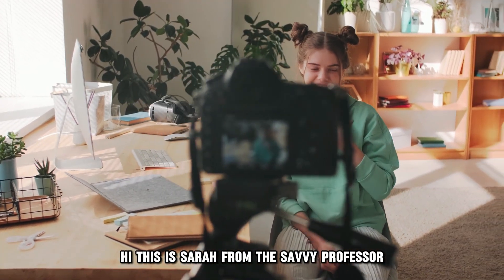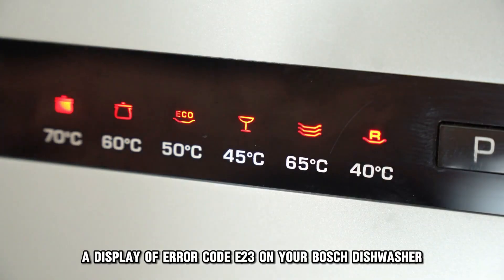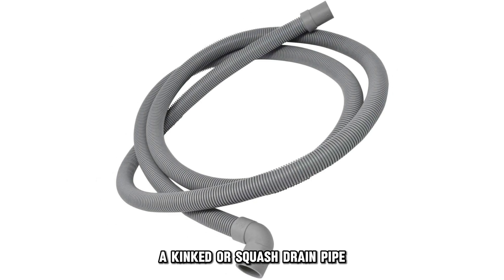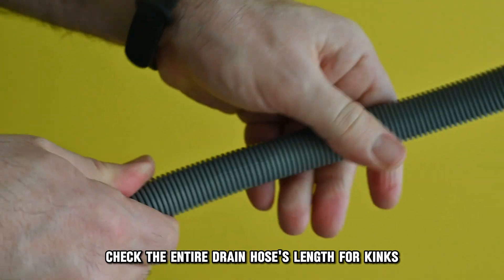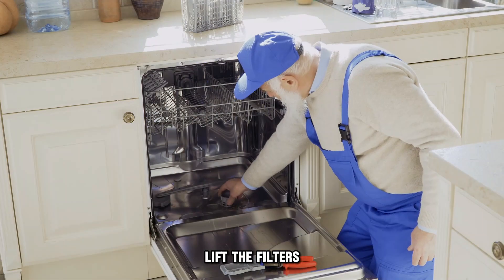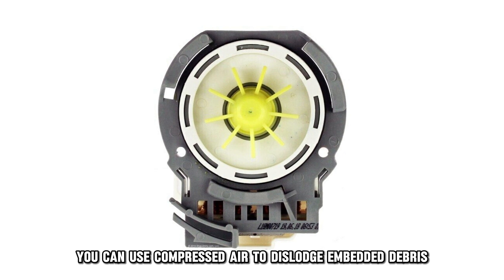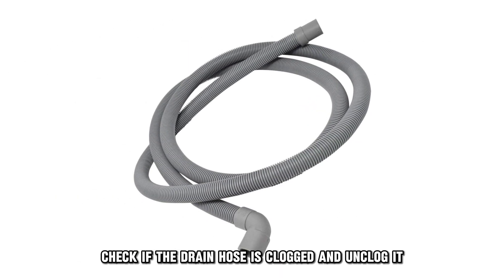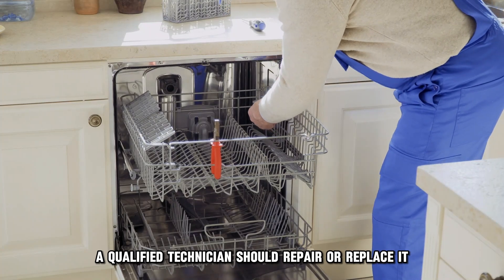How To Fix Bosch Dishwasher Error Code E23 (Best Solutions To Solve Error E23 - Ultimate Guide!)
How To Fix Bosch Dishwasher Error Code E23 (Best Solutions To Solve Error E23 - Ultimate Guide!). In this video tutorial I will show you how to fix Bosch Dishwasher Error Code E23.

A display of error code E23 on your Bosch dishwasher indicates a malfunction in the appliance's drain system.
The following are some common causes of the error:
• A kinked or squashed drain pipe.
• A clogged drain pump or hose.
• A faulty pump.

Now, let’s look at the best solutions to fix the error:
Remove kinks and squashes on the drain hose
• Check the entire drain hose's length for kinks, twists, or squashes that might prevent drain flow.
• Unkink the hose and remove any weights causing squashes.

Unclog the drain pump and hose
• Lift the filters at the lower compartment of the dishwasher and remove the drain pump cover.
• Remove any visible debris by hand and try turning the pump impeller.
• You can use compressed air to dislodge embedded debris that might prevent the pump from spinning.
• Use a suction device to remove the dislodged wastes before remounting the drain pump cover and filters.
• Check if the drain hose is clogged. Unclog if necessary.

Repair the pump
If all the interventions are applied and the error persists, the drain pump may be faulty. A qualified technician should repair or replace it.